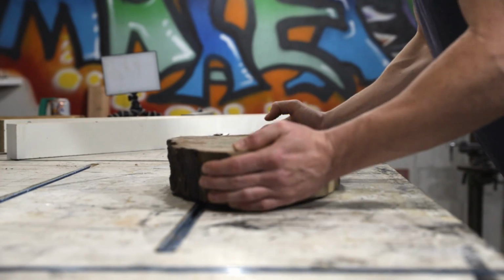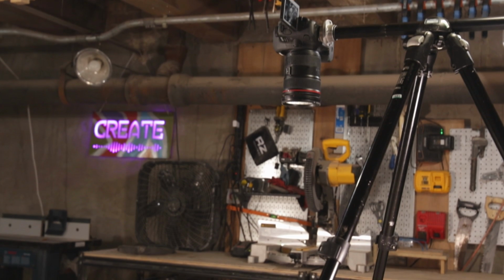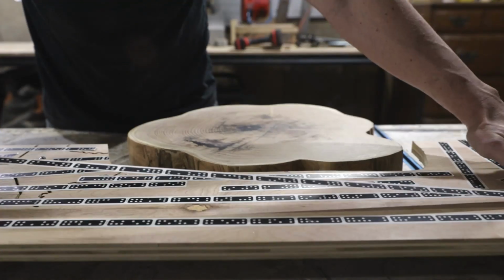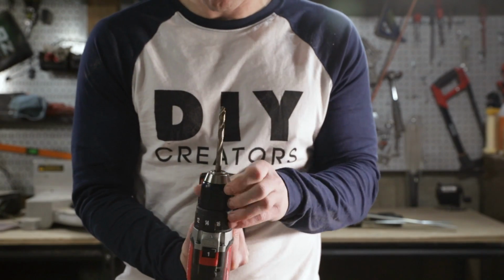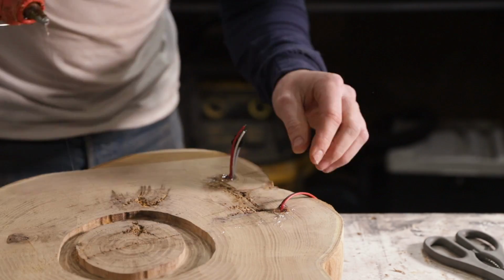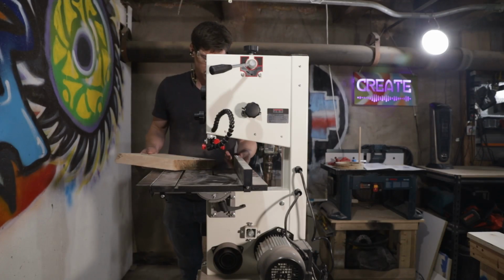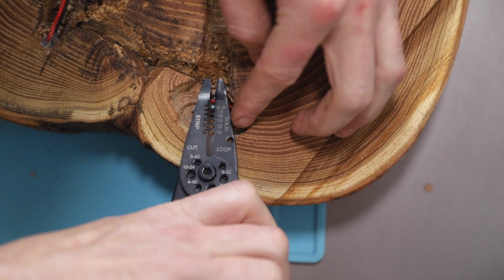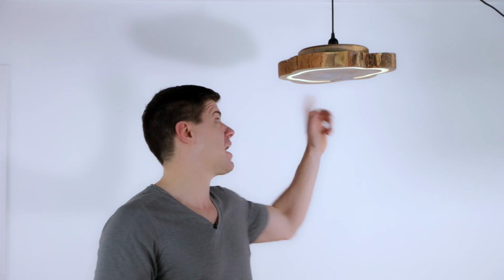How to Make an EPOXY LED Pendant Light || woodworking & epoxy resin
How to make a DIY modern pendant light by pouring epoxy resin over LED strips.

This modern LED pendant lamp is an experiment in woodworking and epoxy process and design, with LEDs and epoxy resin in a live edge cookie slab. The idea was to cut an organically shaped LED channel following the wood grain in a live edge wood slab, and pouring epoxy over LEDs. It was also an excuse to use this locust cookie slab I'd had sitting in the shop for a long time.

MODUSTRIAL MAKER SHIRTS – MUCH LOVE FOR YOUR SUPPORT!

PRODUCT LINKS:
o Heat Gun
o Epoxy Resin
o Red Translucent Pigment
o Pendant Light Kit
o 12V Side Emitting LED Strip
o 12V LED transformer/power supply
o 5V White/Warm White/Amber LED Strip
o 5V music sync LED controller
o Aluminum Foil Tape
o Fine Grit sanding pads
o Cordless Drill & Driver
o World’s Greatest Sander